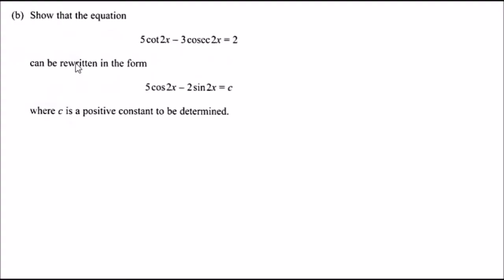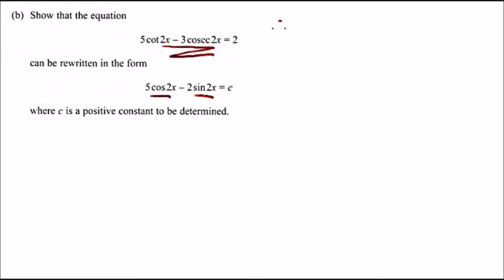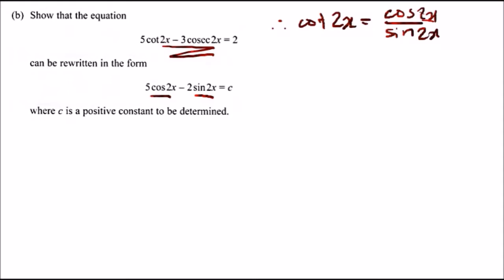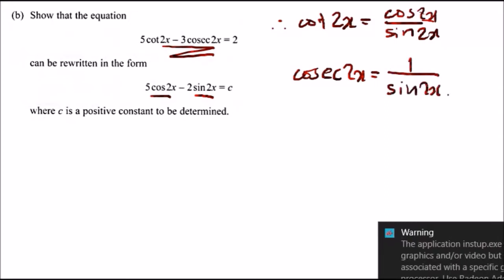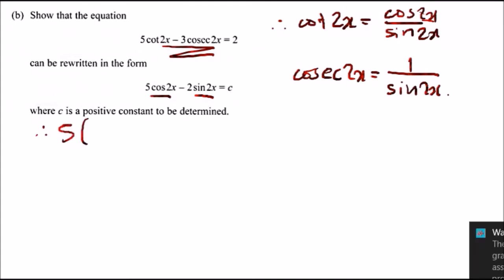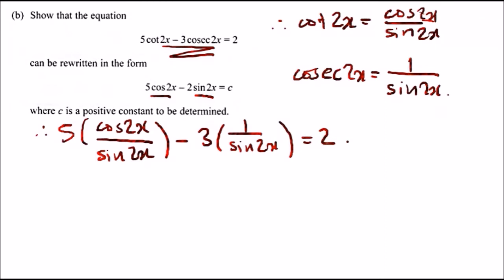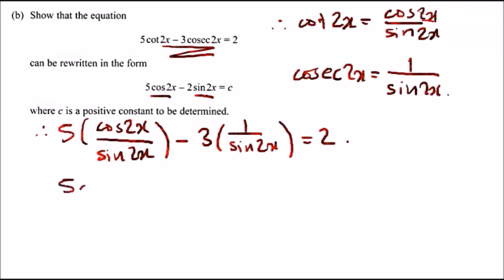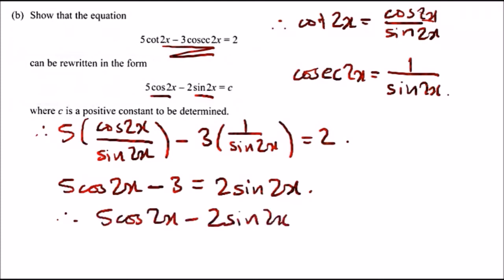Proving Trigonometric Identities (C3 June 2017 video)